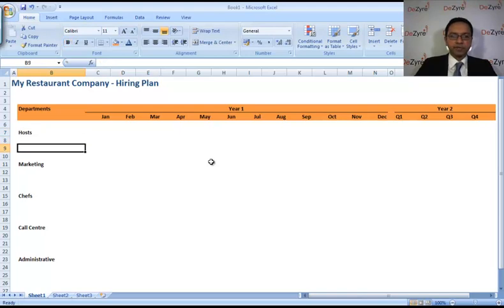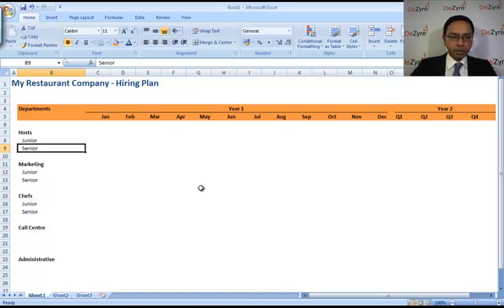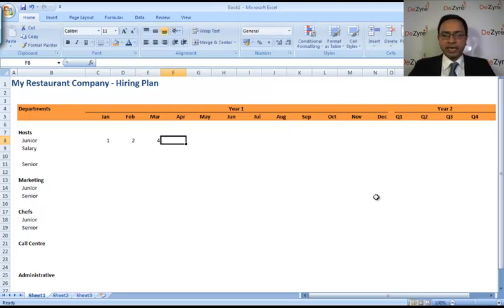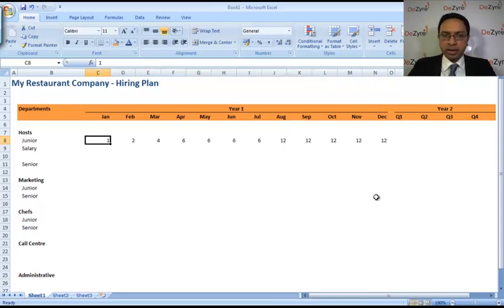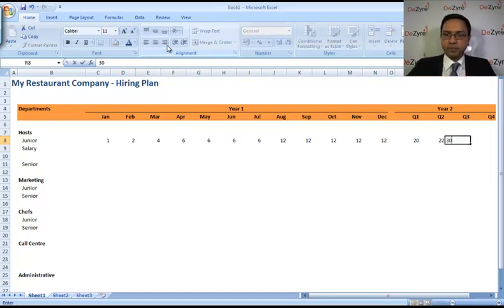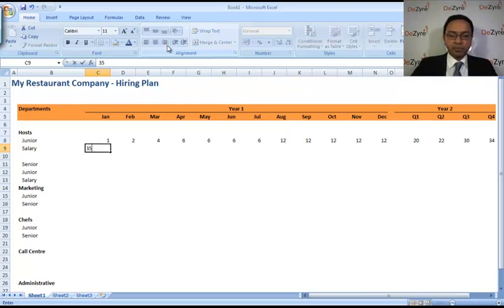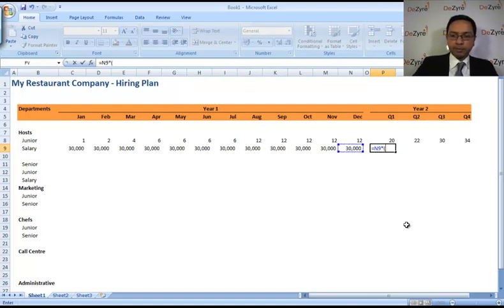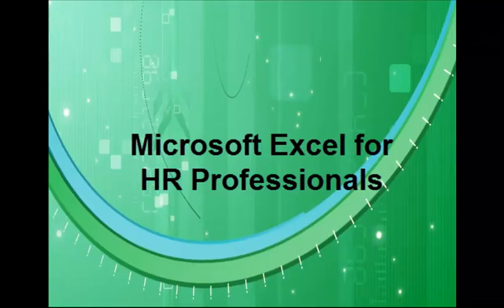Microsoft Excel for Human Resource (HR) Professionals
Learn how to use MS Excel to build a HR plan with headcount, hiring and salary metrics

Structure a hiring and compensation plan
Calculate salaries and departmental costs
Generate graphs to depict hiring and compensation plan